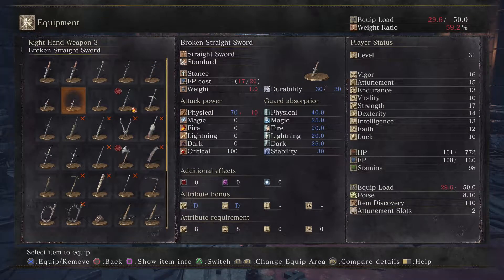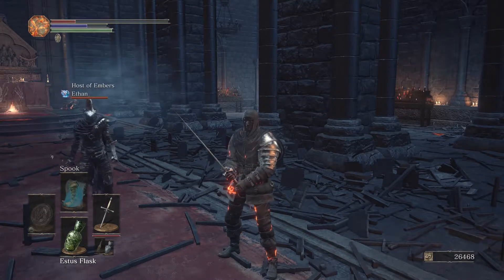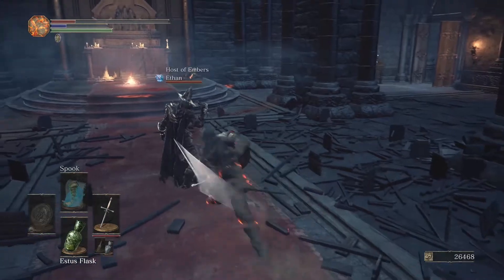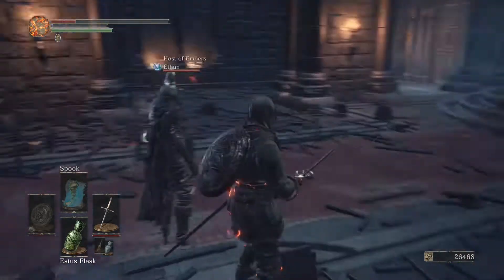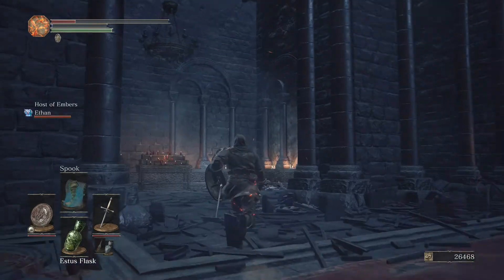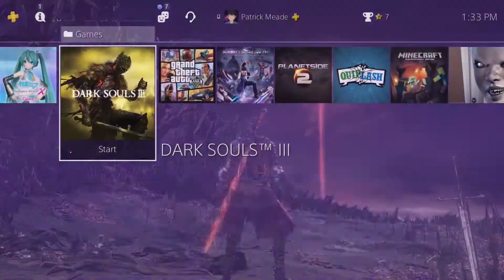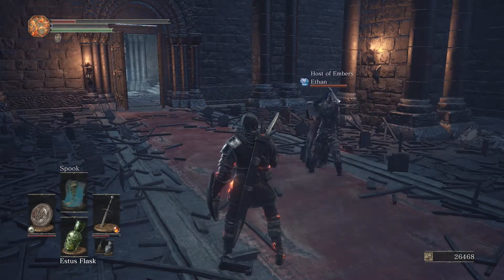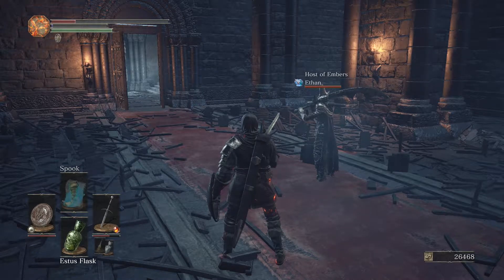Chill Talk Episode 6- Weapons In-Game and Character Transformation after Slaughterfest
We finished off this session of recording by talking about in-game weapons and my character's transformation after a slaughter-fest

PSN: PitifulAlloy7

Xbox 360 Gamertag: PitifulAlloy7